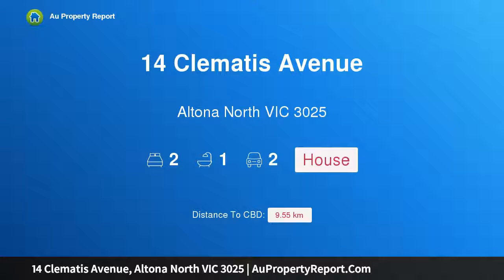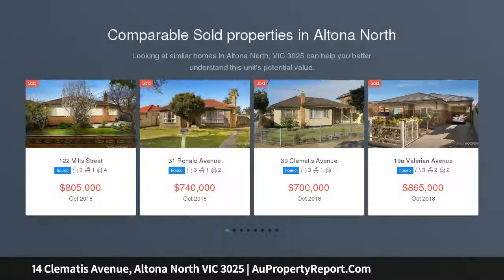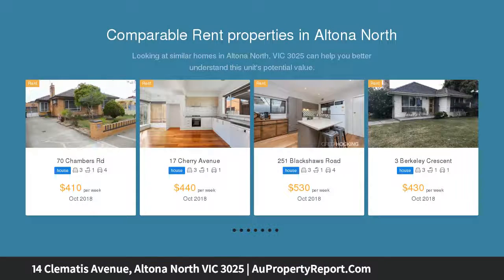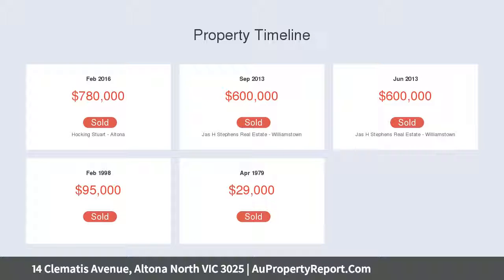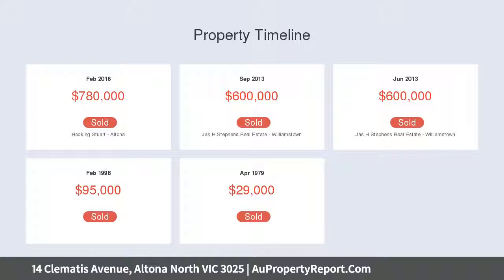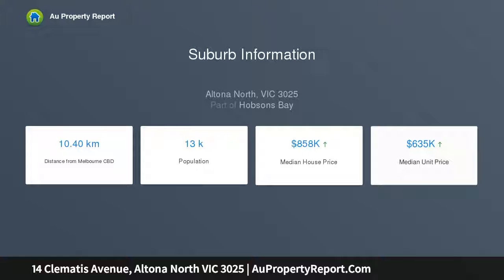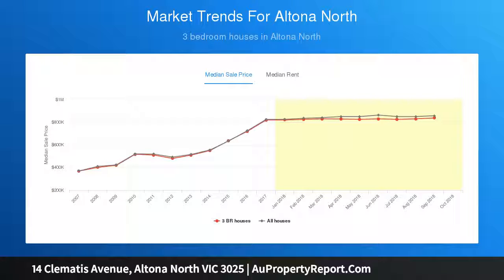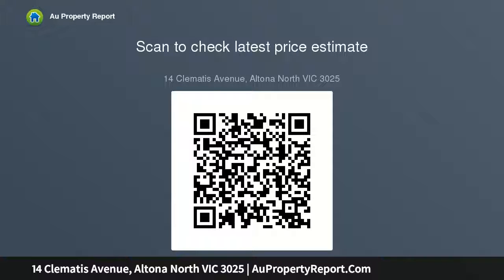14 Clematis Avenue, Altona North VIC 3025 | AuPropertyReport.Com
14 Clematis Avenue, Altona North VIC 3025
Property Type: house
Bedrooms: 2
Bathrooms: 2
Car Space: 2
STUNNING HOME WITH APPROVED PERMIT FOR 3 TOWNHOUSES!